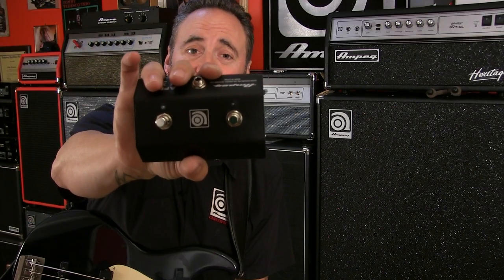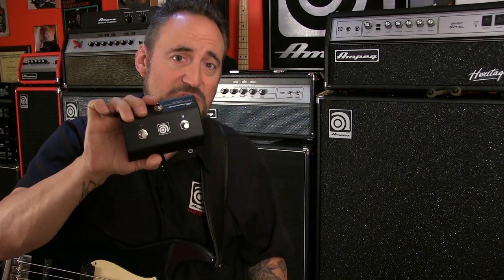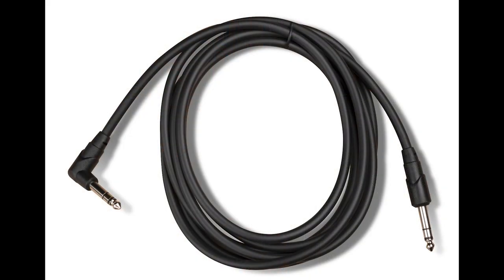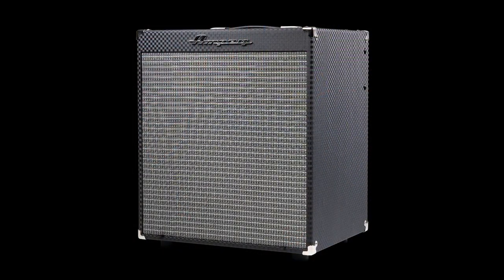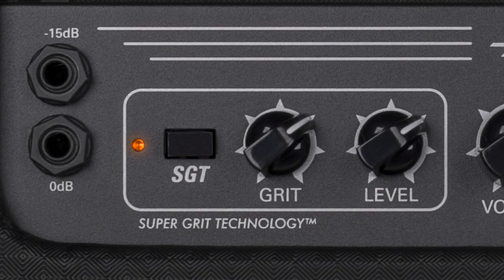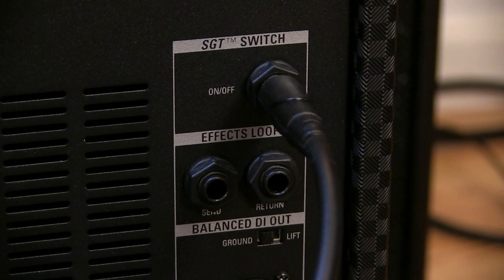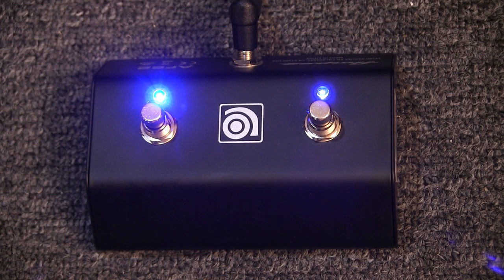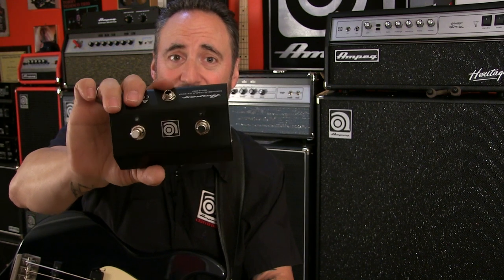Ampeg | AFS-2 Footswitch | Overview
Ampeg Brand Marketing Manager Dino Monoxelos gives a walk-through of the Ampeg AFS2 Footswitch, including a demo with the Ampeg Rocket Bass RB-112.

About the Ampeg AFS2 Footswitch:

The new Ampeg AFS2 Footswitch is a 2-button metal latching footswitch for use with any SVT head or Rocket Bass/BA combo amp featuring switchable functions, such as Mute, EQ, and SGT* on/off—allowing you to control any two. The rugged AFS2 is truly roadworthy and comes packaged with a ten-foot right-angle/straight-connector TRS cable.

*SGT on/off is accessed by the left button only. The right button is inoperable for Rocket Bass amps